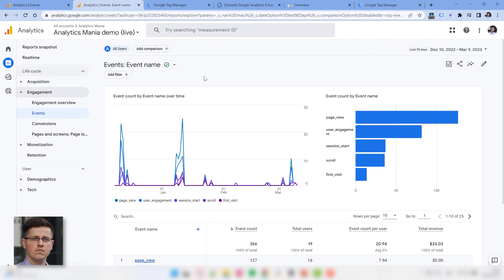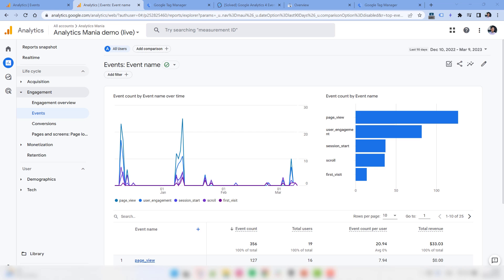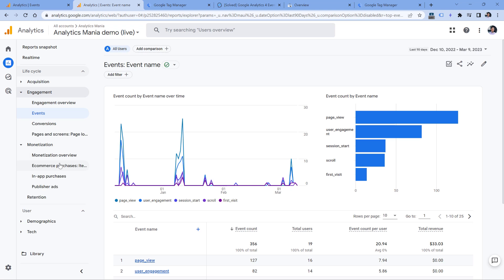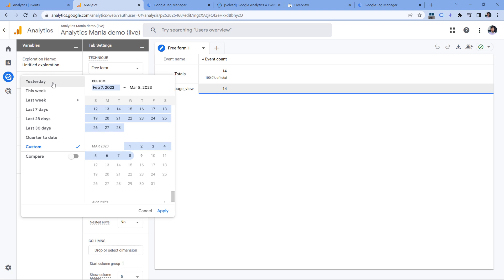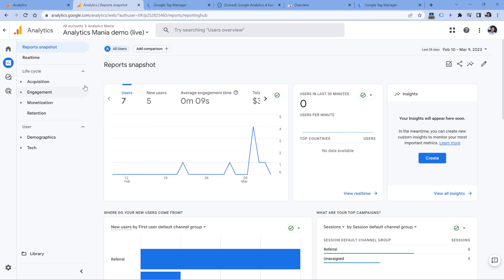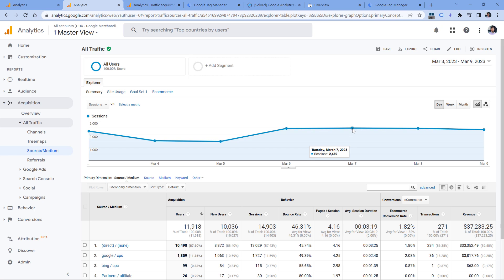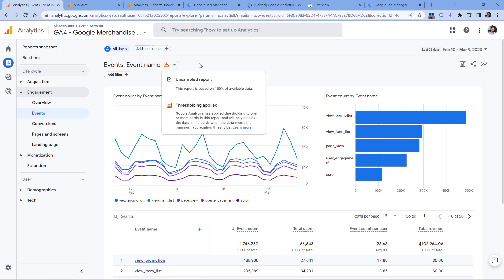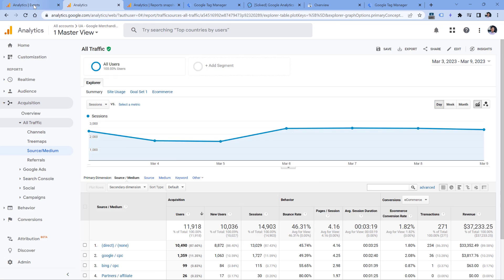10 things how Google could easily make GA4 better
Google Analytics 4 is far from perfect. Even though there are great improvements, some important features are still missing.

But in this video, I decided to look at a smaller scale. What are fairly small fixes that would greatly improve user experience in Google Analytics 4? These were the first 10 things that came to my head.

Of course, there are more things that I would fix, but these would be a good starting point.

What do you think? What else would you add here? (thinking about small improvements).

=== LINKS ===